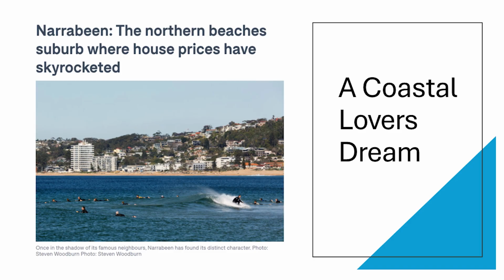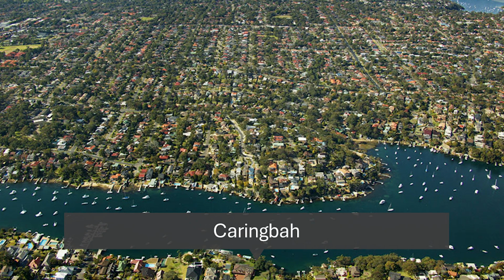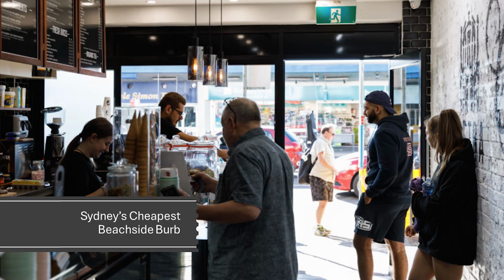Sydney's Best Suburbs Under $2 Million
In this Video:

Sydney’s Best Suburbs $1.5M-$2M
Top Suburbs in Sydney for $1.5M-$2M
Best Investment Areas Sydney $1.5M-$2M
Sydney Neighborhoods $1.5M-$2M
Luxury Suburbs Sydney $1.5M-$2M
Best Suburbs for Families $1.5M-$2M
Sydney Property Market $1.5M-$2M
Suburbs with High Growth $1.5M-$2M
Sydney’s Top Performing Suburbs $1.5M-$2M
Affordable Luxury Suburbs Sydney
YouTube Description:
🏡 Sydney’s Best Suburbs for $1.5M-$2M: Top Picks for Your Next Home
Are you looking for premium Sydney suburbs where you can find properties priced between $1.5M and $2M? This video showcases the best neighborhoods offering exceptional value, excellent amenities, and a high standard of living.

🌟 Why Choose Suburbs in This Price Range?

Premium Features: Discover neighborhoods that offer upscale living without the multimillion-dollar price tag.
High Investment Potential: Learn why these suburbs are great for long-term investment and what makes them desirable.
📍 Top Sydney Suburbs for $1.5M-$2M:

Marrickville: A vibrant, multicultural suburb with a strong sense of community, excellent local amenities, and a growing property market.
Lilyfield: Known for its charming heritage homes, close proximity to the city, and strong investment growth.
Drummoyne: Offers waterfront views, excellent schools, and a family-friendly environment with a range of recreational facilities.
Rozelle: Features historic homes, a strong community vibe, and is well-connected to the CBD.
Randwick: A suburb with beautiful parks, top schools, and a variety of dining and shopping options.
Sutherland: Combines a relaxed suburban lifestyle with good transport links and access to natural reserves.
Waverley: Known for its proximity to Bondi Beach, great schools, and a high standard of living.
Glebe: Offers a bohemian atmosphere with historic homes, local markets, and close proximity to the University of Sydney.
Northbridge: Features luxurious homes, excellent schools, and a picturesque setting with easy access to the city.
Chatswood: A bustling commercial hub with top schools, diverse dining options, and strong property value growth.

The Listener acknowledges, consents and agrees that:
• We do not give any warranty of reliability or accuracy nor do we accept any responsibility arising in any other way including by reason of negligence for, errors in, or omissions from, the information on this Channel (whether under law, contracts, or torts) and we do not accept any liability for any expenses, losses or damages, however caused, directly and/ or indirectly as a result of any person relying on any information on this Channel or being unable to access this Channel. You expressly